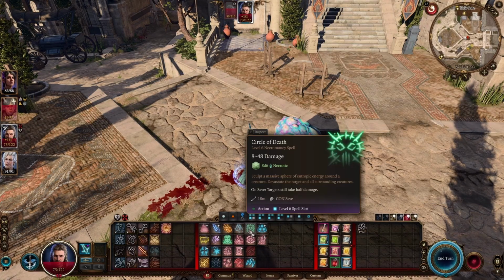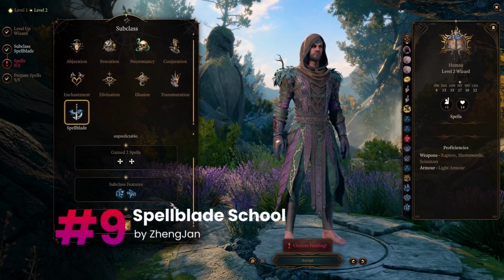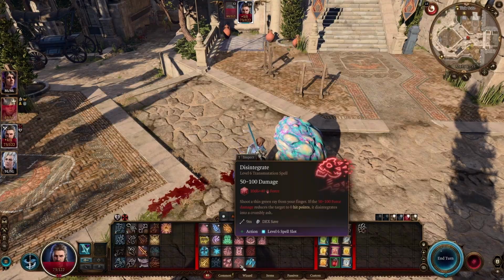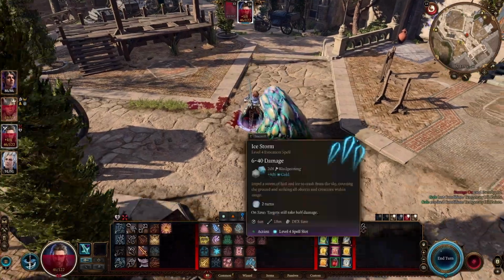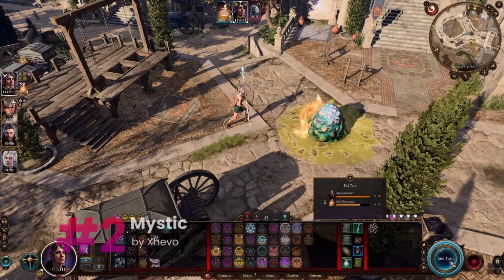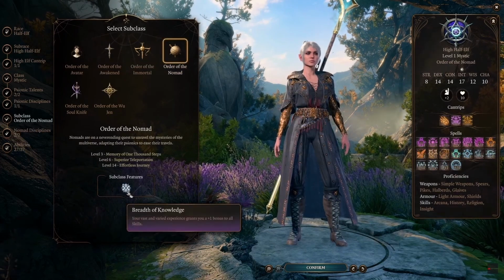Top 10 BEST Class MODS for Baldur's Gate 3 In-game and Console Manager.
Covering the Top 10 BEST In-game and Console Class MODS for BG3 while Larian keeps on building the Mod Manager Database. To help everyone navigate what's the best Classes to get. We've got all the best homebrew class and subclasses for you. Let's Go!
Chapters:
00:00 - Intro
00:51 - Accursed
02:23 - SpellBlade
03:17 - Blood Mage
04:36 - Priest
05:47 - Demon Hunter
06:41 - Scrounger
08:10 - Dreadlord
09:03 - Artificer
09:55 - Mystic
11:02 - Mind Weaver
Mods Mentioned:
All are from In-game and Console Managers